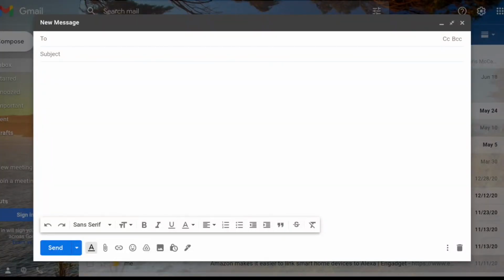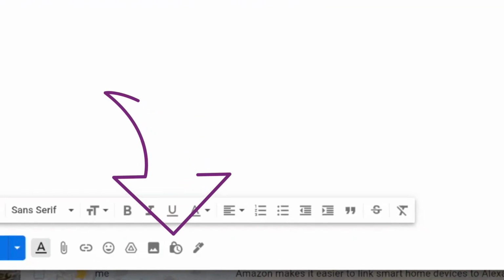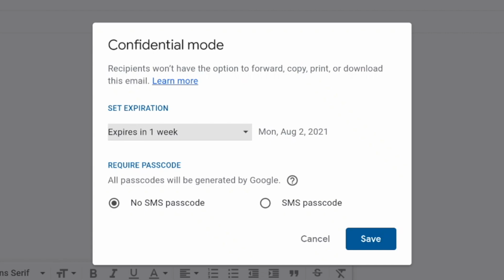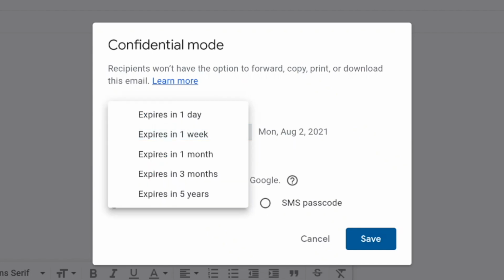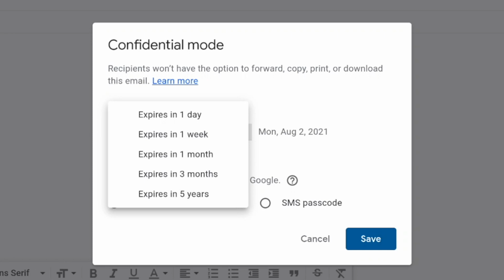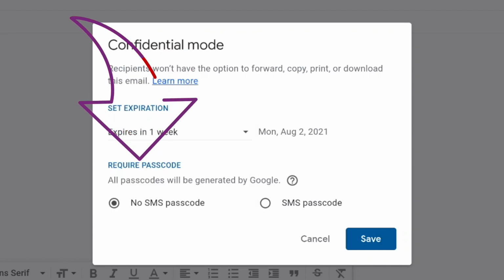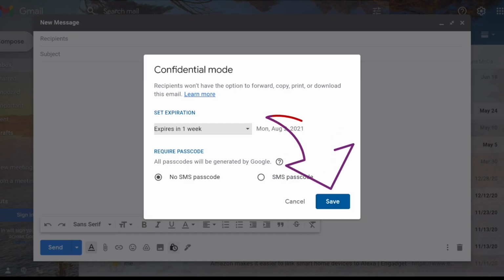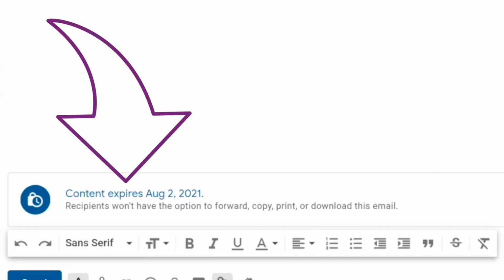Gmail Confidential Email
I was looking for a way to send an email that would expire after a certain time frame and didn't want to pay a service to get it done, so I ran into a free and easy way to do it.  Learn how to send a confidential email through Gmail.